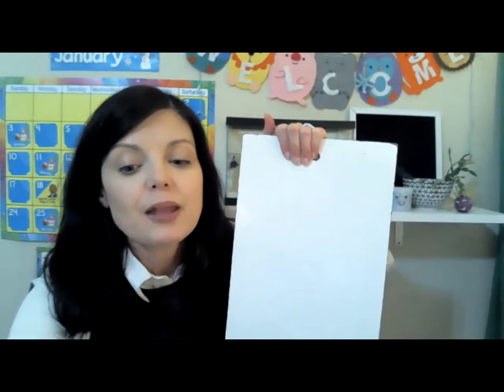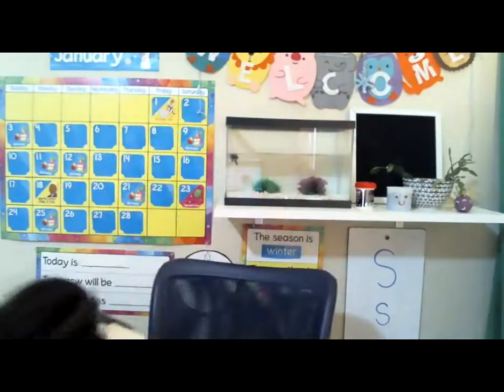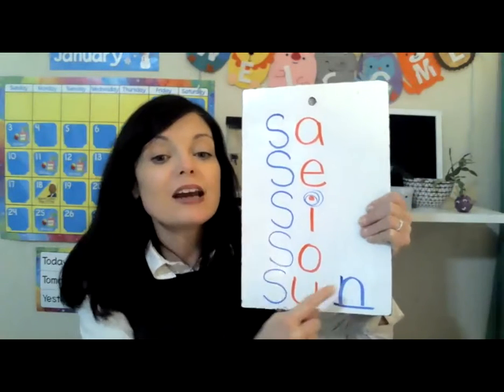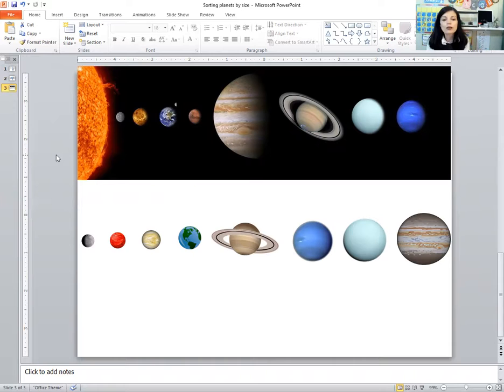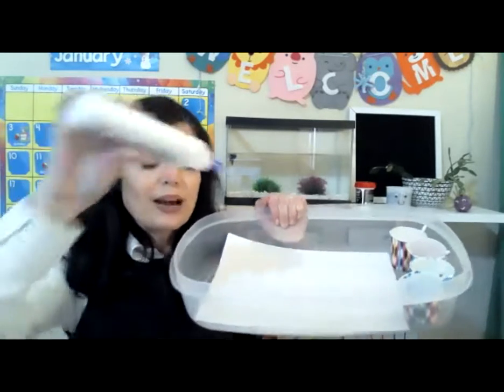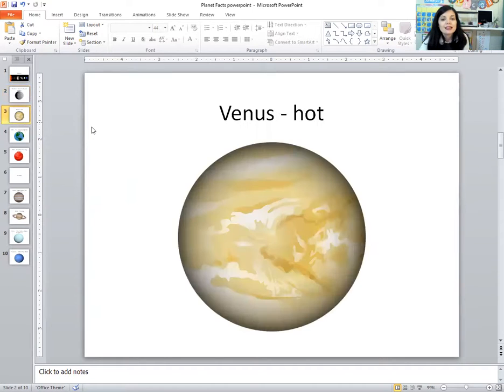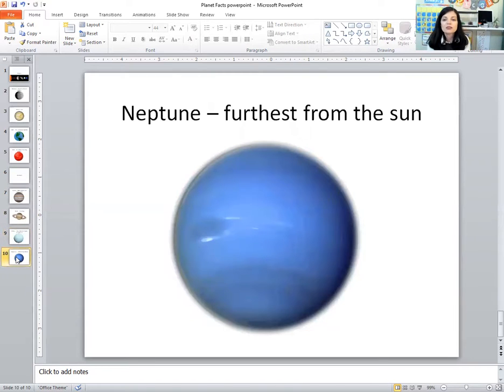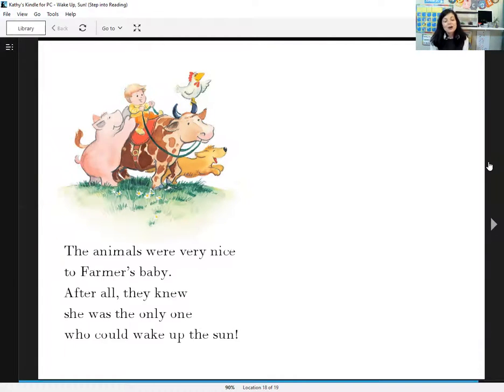S is for the Sun and Solar System/Sorting/Salt Painting/Solar System - Planets/Story Time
The book read in the video is Wake Up the Sun by David L. Harrison.
The planet images came from Pixabay.